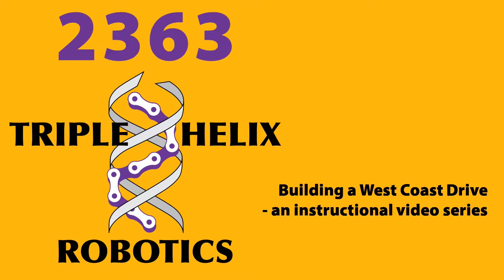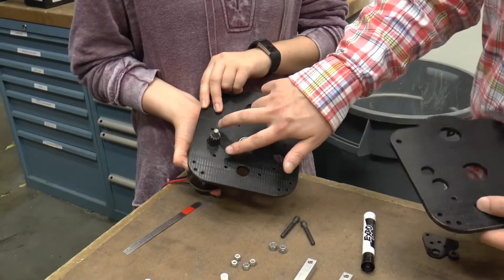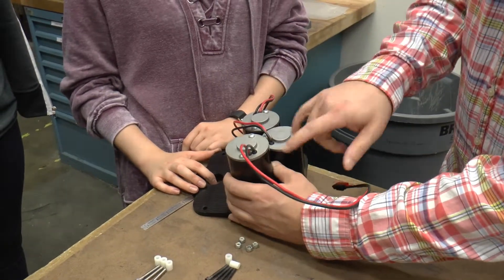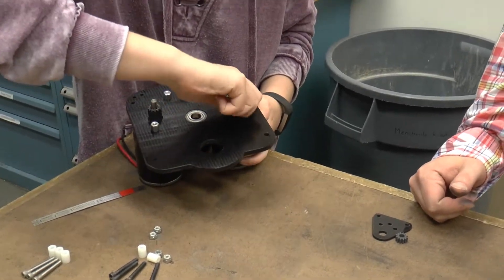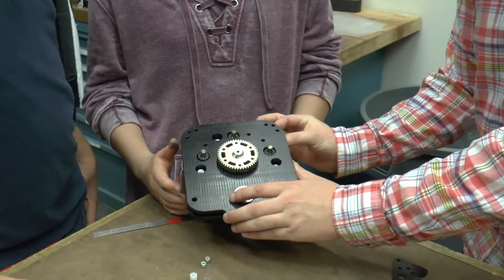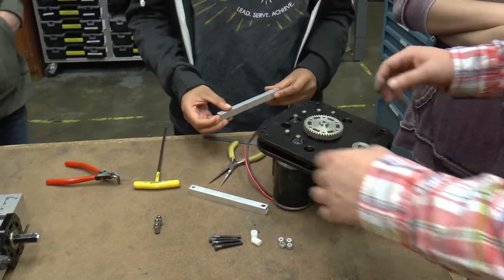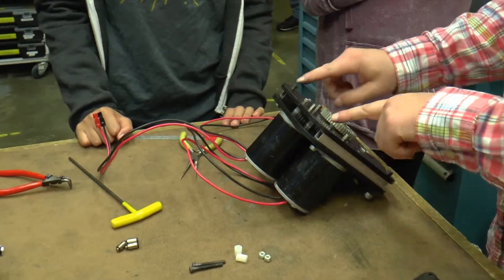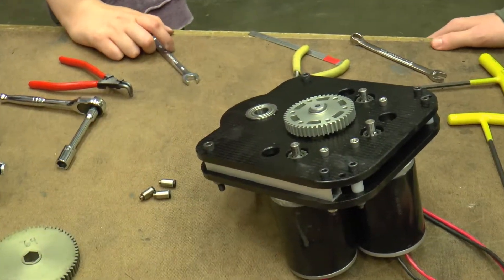2363 builds a drivetrain - episode 12 - assembling the gearbox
This video is the twelfth in an instructional video series where Triple Helix will teach you how to build our version of a West Coast style drive train.  In this episode, we assemble the gearbox.